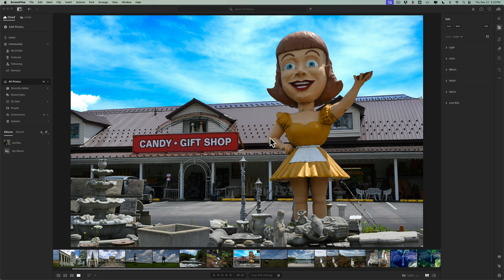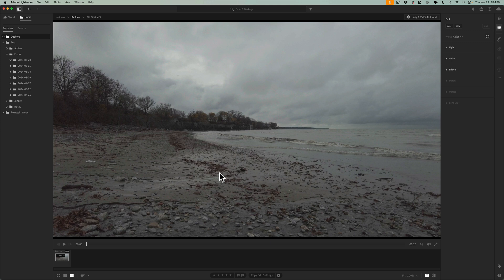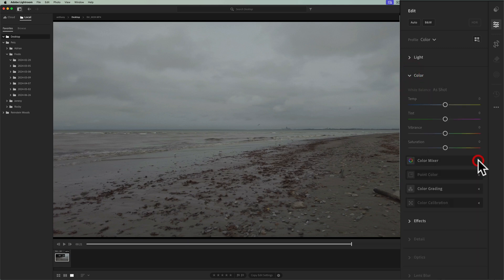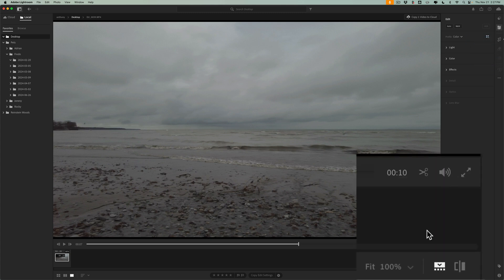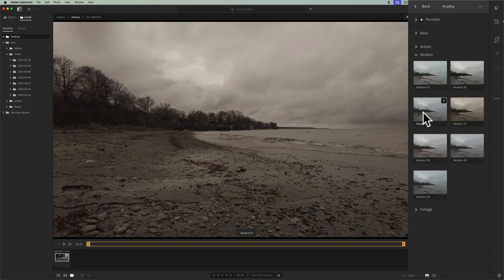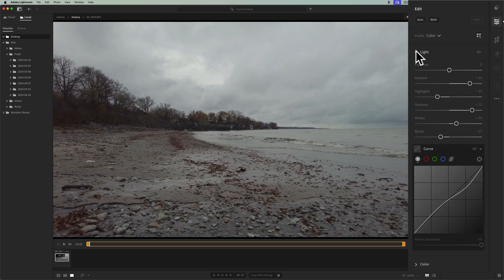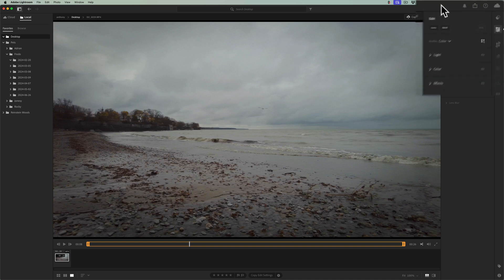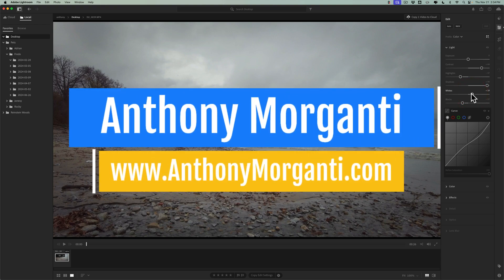You Can Edit Videos in LIGHTROOM?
In this video, I demonstrate how to edit video in Lightroom.

My latest course, Photoshop Unleashed! is on SALE